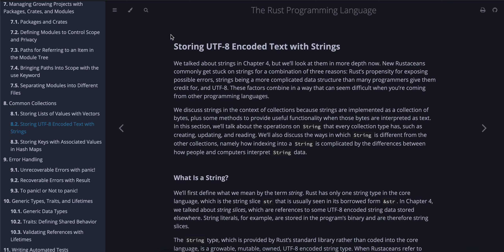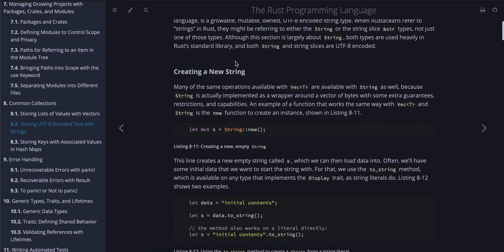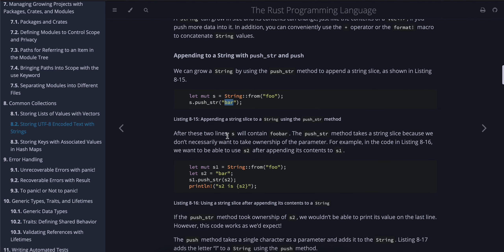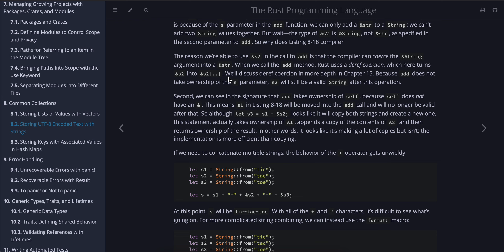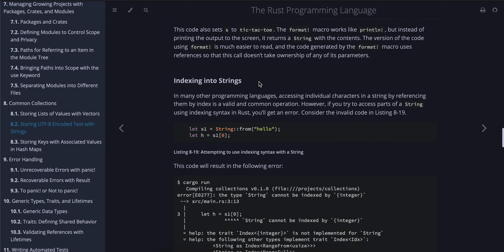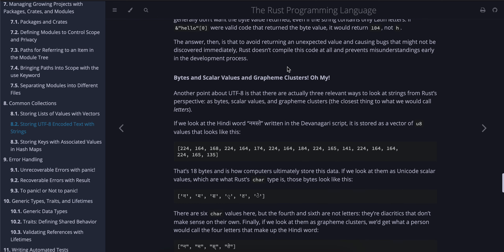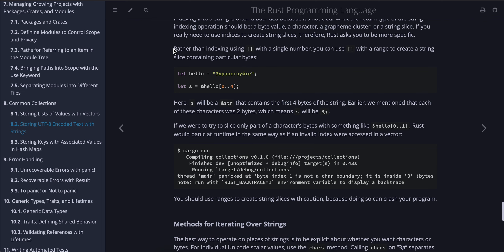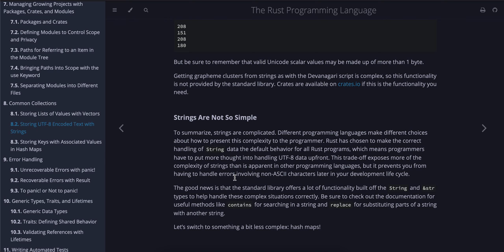The Rust programming language book 16 collections